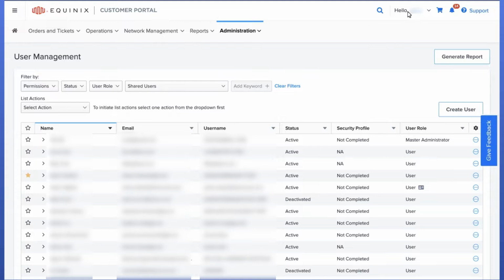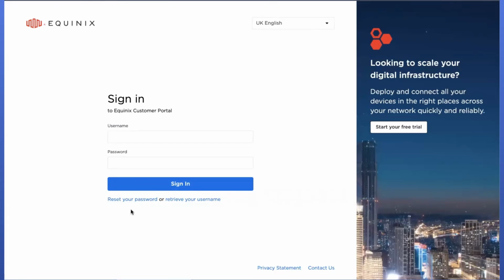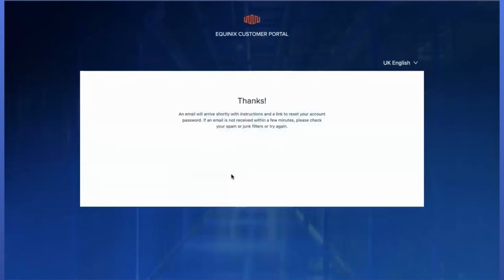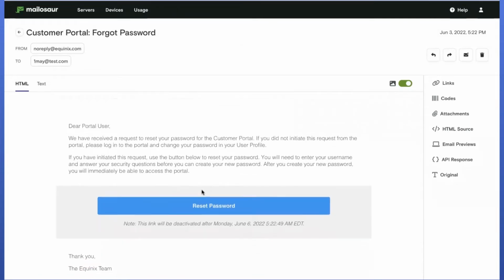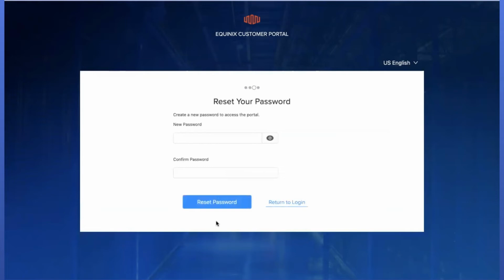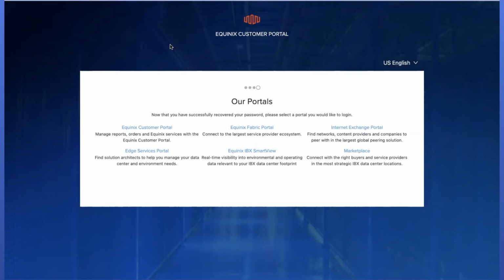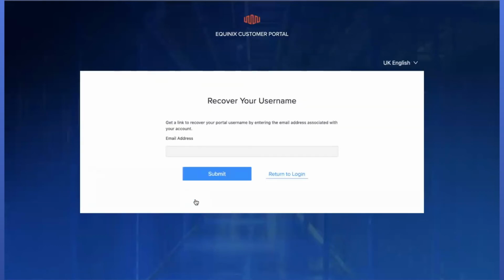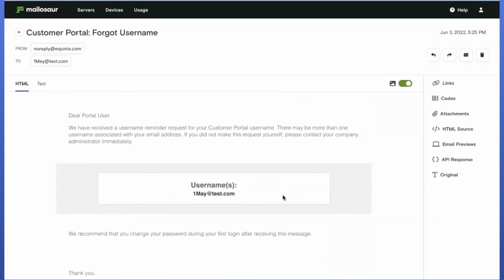User Password Reset in the Equinix Customer Portal